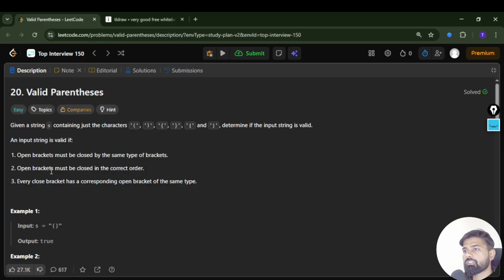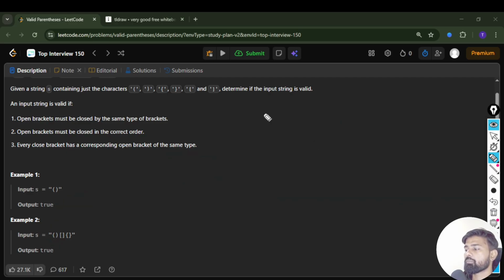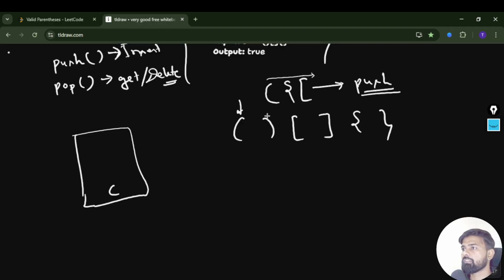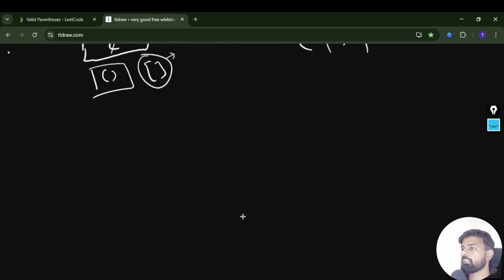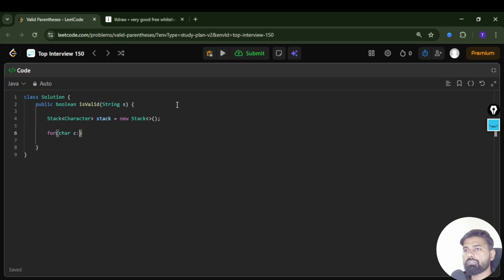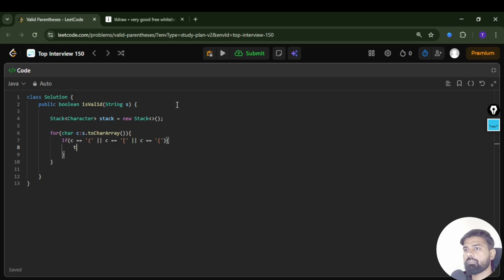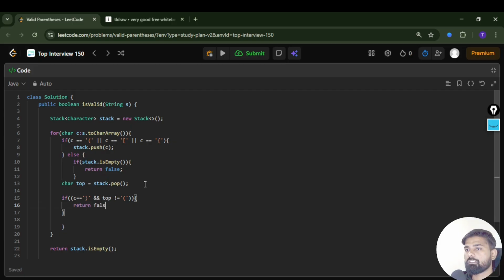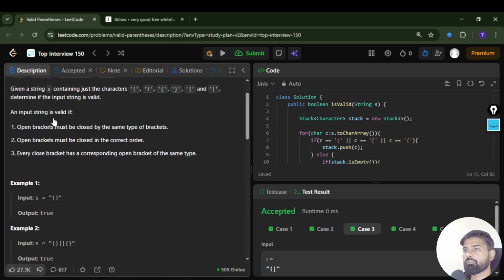LeetCode 20: Valid Parentheses – Java Solution Explained!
Learn how to solve LeetCode 20 – Valid Parentheses using Java!
This is one of the most common coding interview questions, testing your understanding of stacks, string processing, and algorithmic thinking.

In this video, you will learn:
 How to use a stack to validate parentheses
 Handling matching brackets: (), {}, []
 Clean and optimized Java implementation
 Time & space complexity
 Common pitfalls and trick test cases